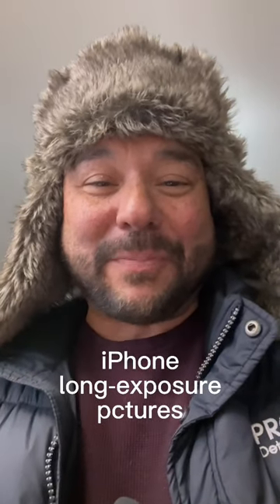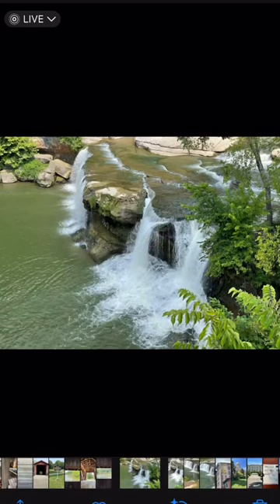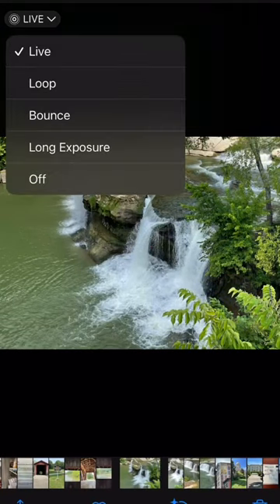iPhone long-exposure hack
Smooth out those dull waterfalls with smooth water motion using just your iPhone. Use this tip to create pro long-exposure images.